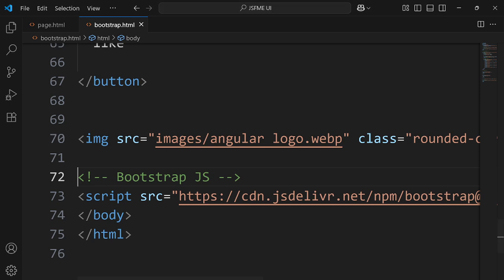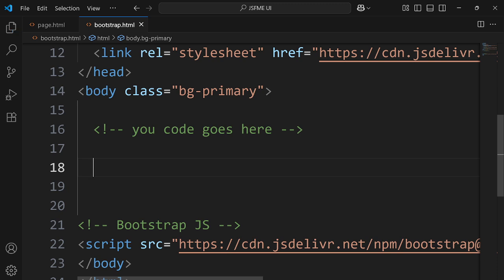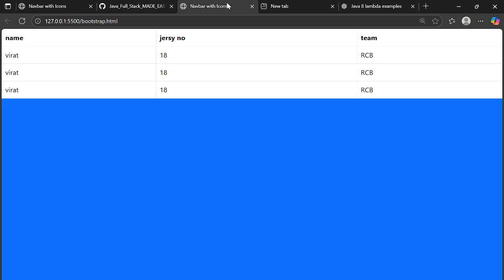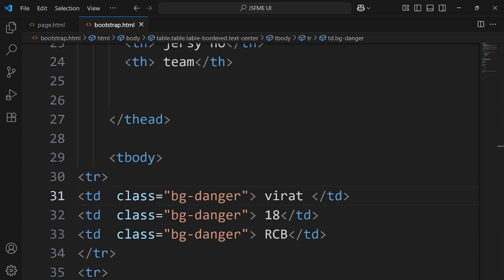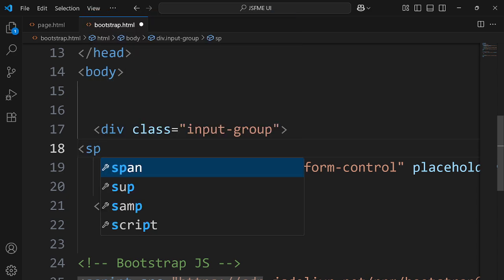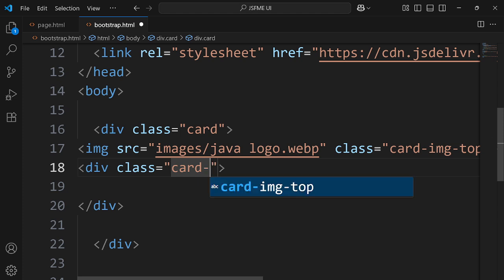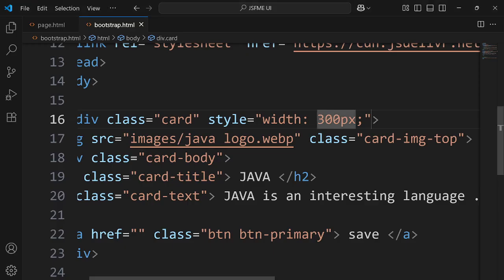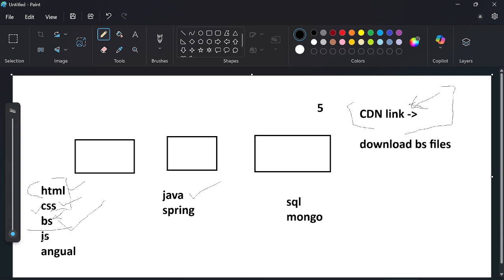java full stack made easy session 42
🎥 Session 42: Bootstrap 5 – Input with Icon, Card with Image, Images, Tables & Dark Mode | Java Full Stack Made Easy

In this session, we explore more Bootstrap 5 components to make our UI modern, responsive, and user-friendly.

🔍 Topics Covered:
✔️ Bootstrap input fields with icons
✔️ Creating a card with image
✔️ Displaying images with Bootstrap styles
✔️ Designing a responsive table
✔️ Adding a Dark Mode switch with Bootstrap

By the end of this session, you’ll be able to enhance forms, cards, and tables while also making your website dark-mode friendly 🌙.

🔑 Keywords (SEO):
bootstrap input with icon, bootstrap card with image, bootstrap responsive images, bootstrap tables example, bootstrap dark mode switch, bootstrap components tutorial, bootstrap frontend design, bootstrap for beginners, java full stack frontend